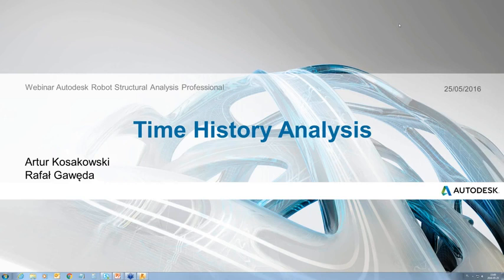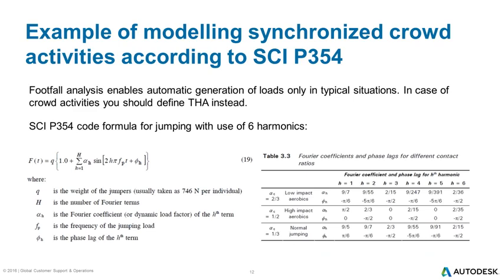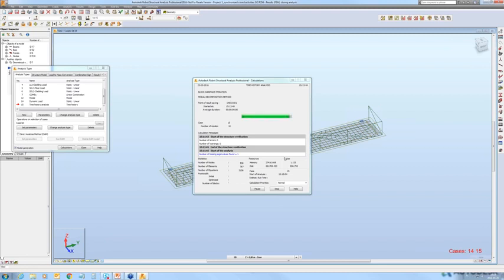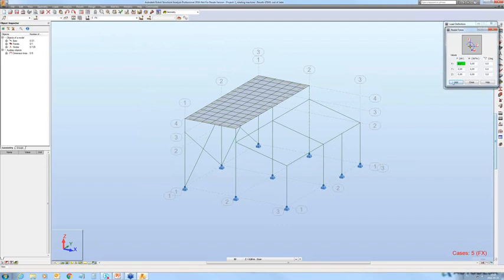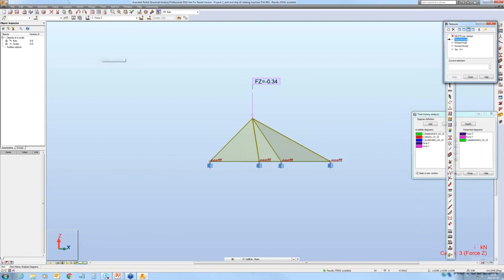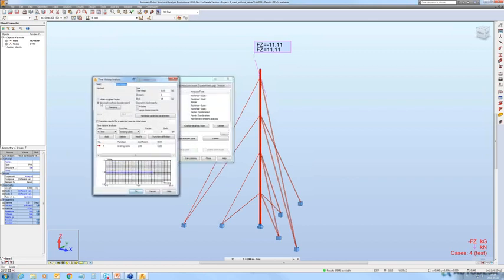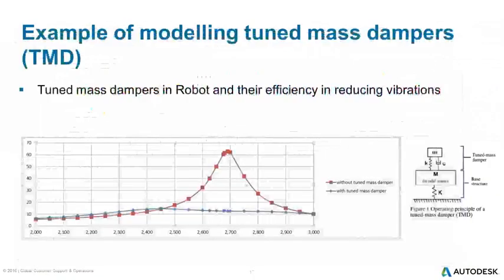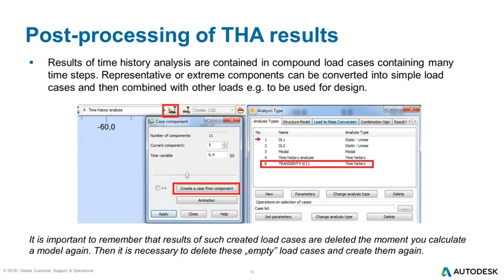11. Time History Analysis